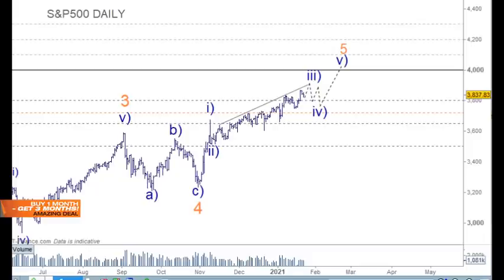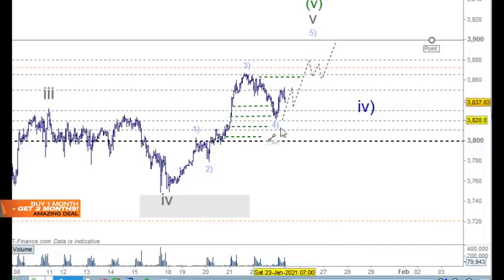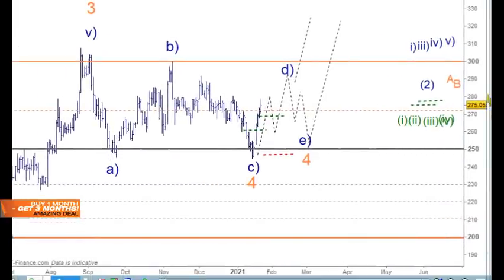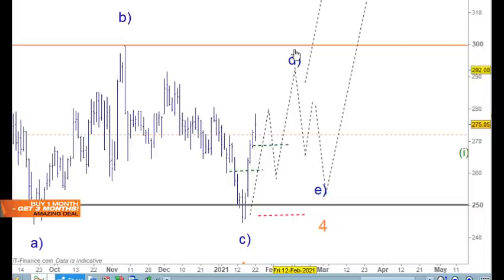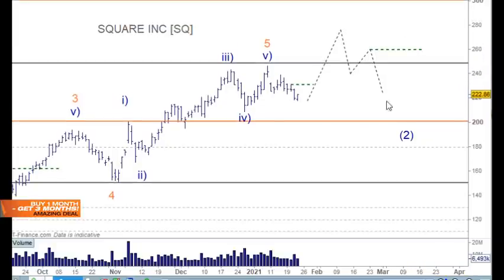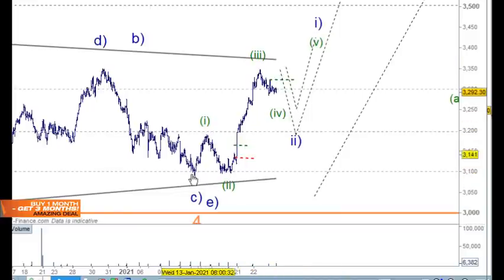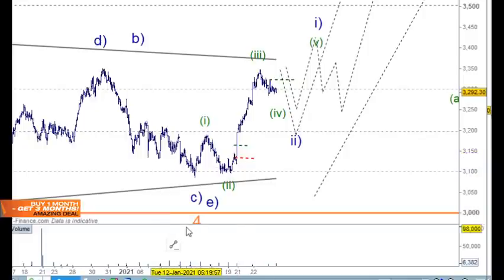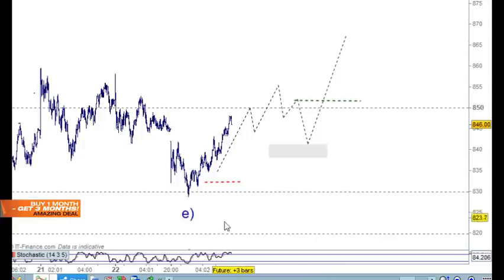SP500, Nasdaq, AMZN, GOOG, AAPL, FB,SQ,TSLA, Technical Analysis Elliott Wave 25 Jan Trading Lounge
S&P 500 [SPX] Index and NASDAQ [NDX] Technical  Analysis Elliott Wave Trading
Plus US Stocks: AMZN, GOOG, AAPL, FB,SQ,TSLA,TREE
Overview: TThe SP500 and NASDAQ have further upside in the next trading session
SPX S&P 500 Elliott Wave: Focus on a bullish move with long trades for indices and stocks
SP500 Trading Strategy: Trade set ups for long trades

The S&P 500, or simply the S&P, is a stock market index that measures the stock performance of 500 large companies listed on stock exchanges in the United States. It is one of the most commonly followed equity indices. Wikipedia

The NASDAQ Composite is a stock market index that includes almost all stocks listed on the Nasdaq stock market. Along with the Dow Jones Industrial Average and S&P 500 Index, it is one of the three most-followed stock market indices in the United States. Wikipedia

Contracts for Difference (CFDs)
74-89% of retail investor accounts lose money when trading CFDs.